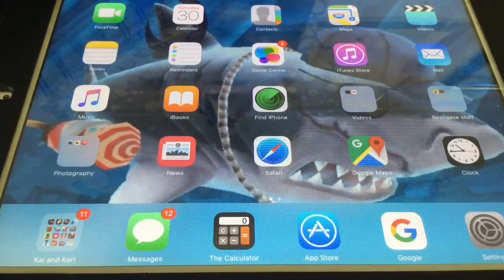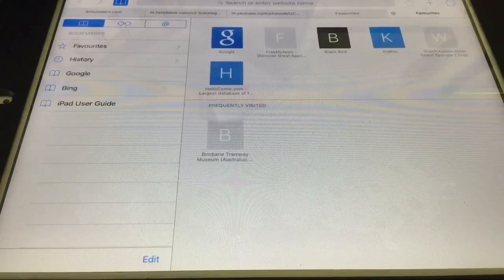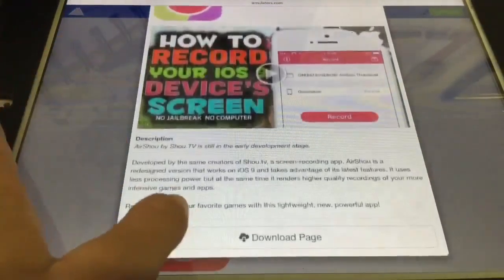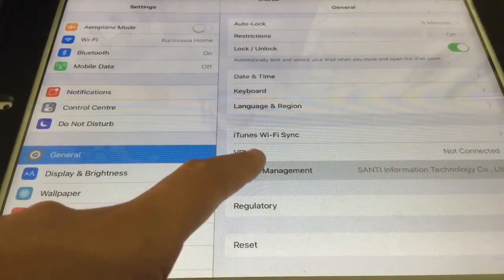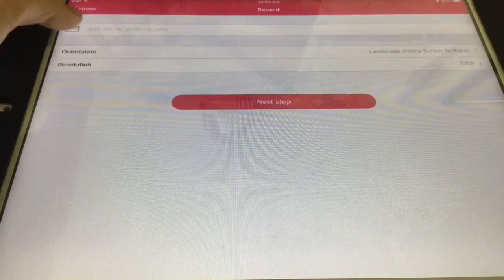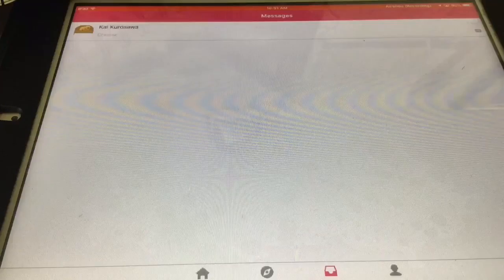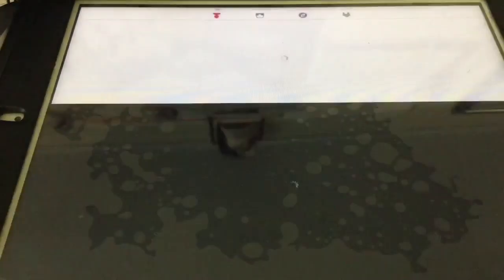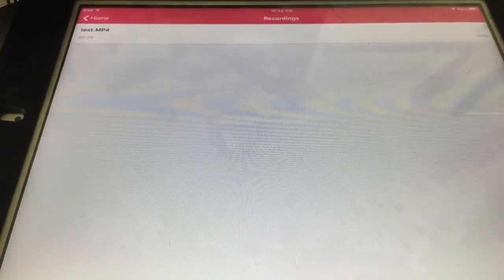How to record an iOS device's screen (AirShou)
In this video I show you how to record an iOS device's screen using AirShou and Shou. Thanks Rasko2309 Vidz for telling me about this method.